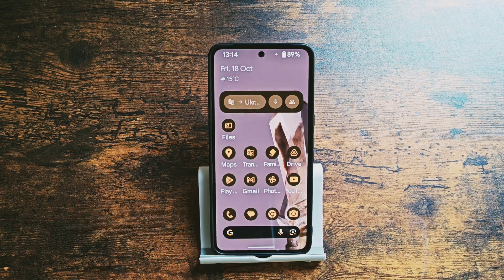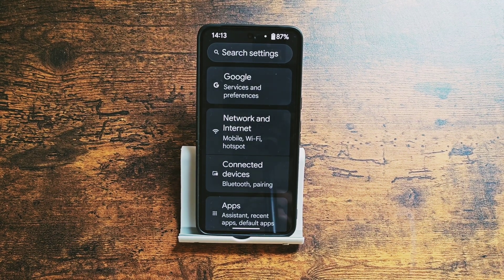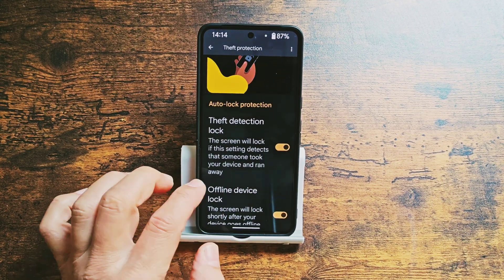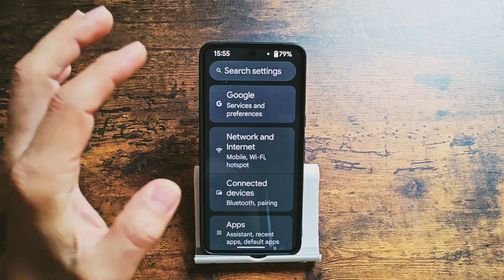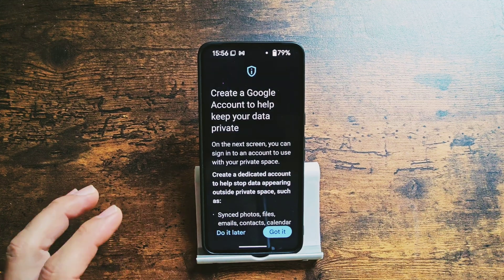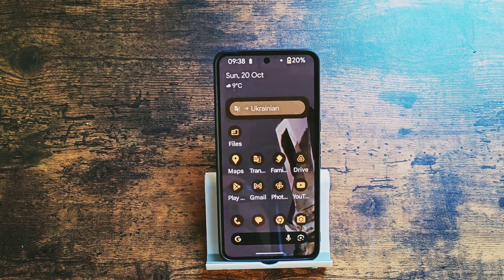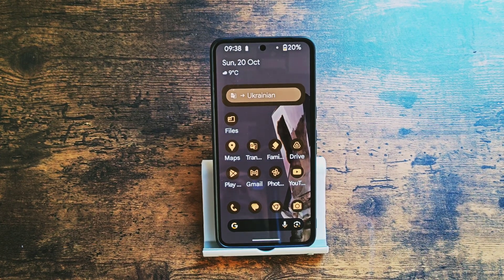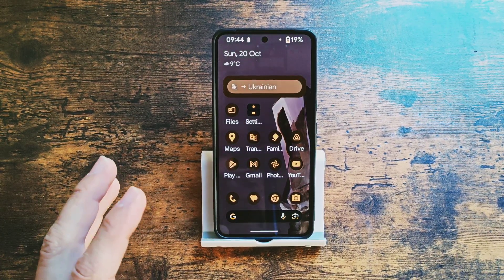Android 15 hidden features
0:00 what's hidden in Android 15
01:38 Theft protect
03:19 Private space
05:57 Astrophotography
06:54 App pair